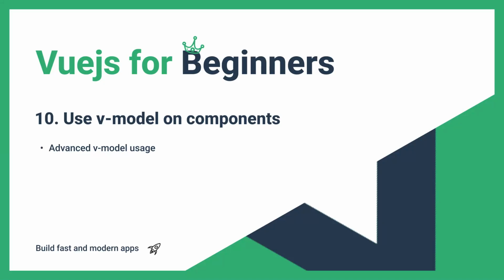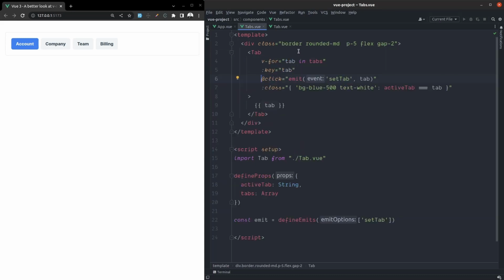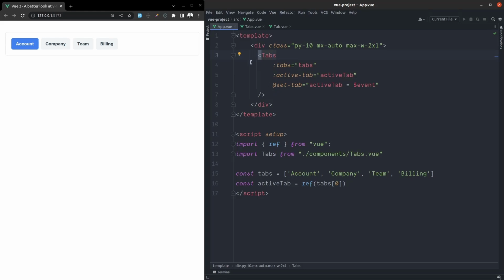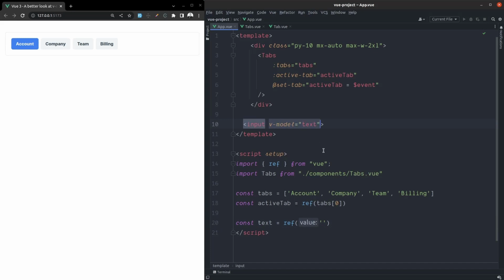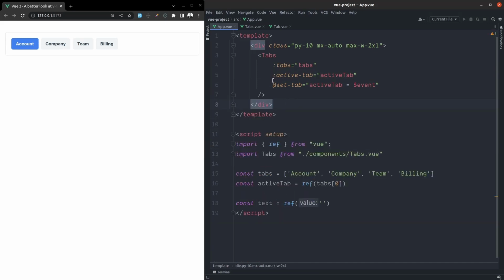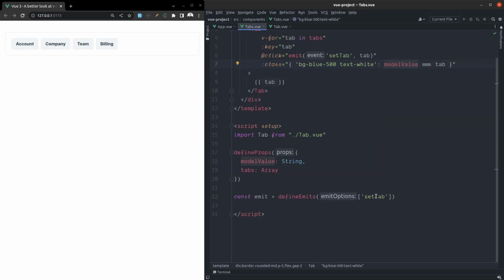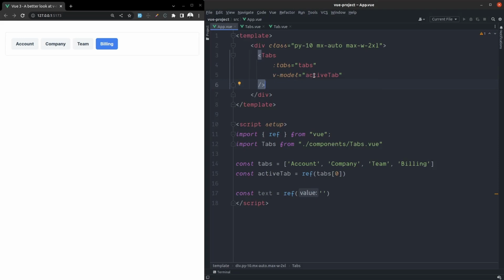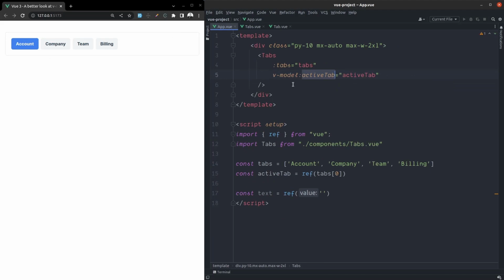Vue js - Ep. 10 Advanced v-model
Did you know you could use v-model on components? That's a very cool feature of Vue js.

Timestamps
0:00 Intro
0:11 Demo explanation
1:32 V-model behind the scenes
2:07 Using v-model on components
4:15 Outro